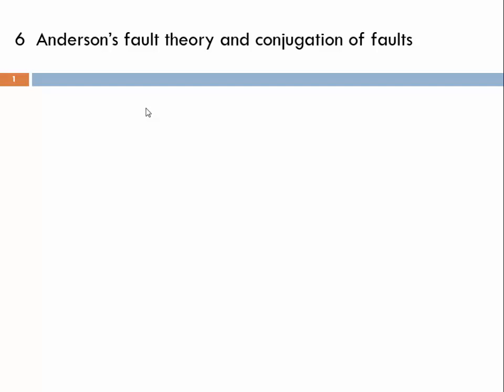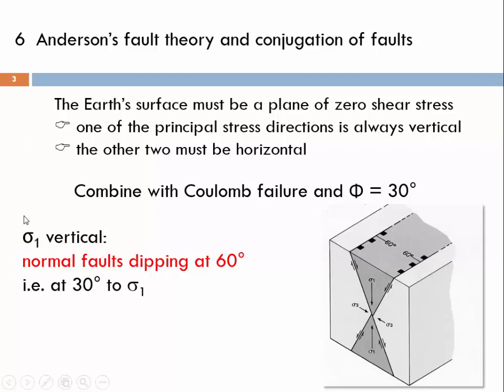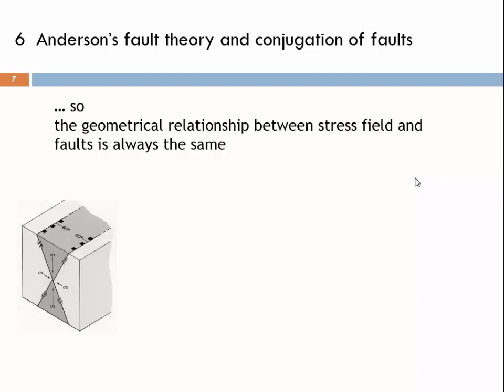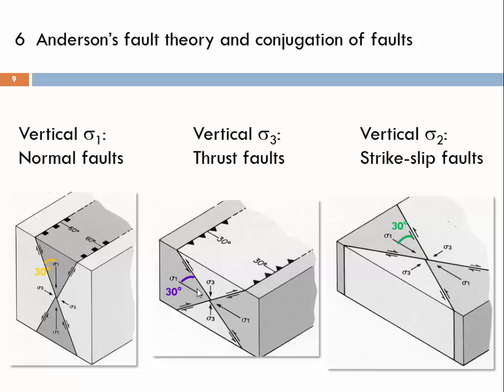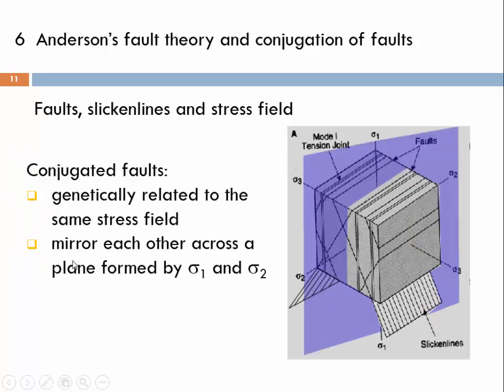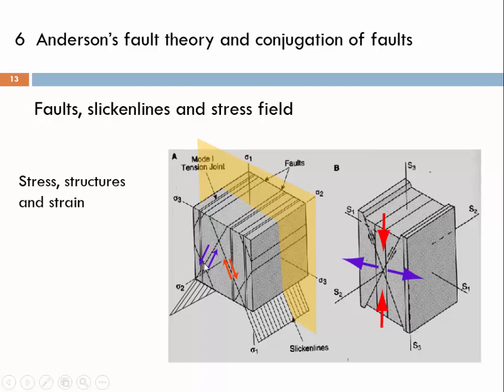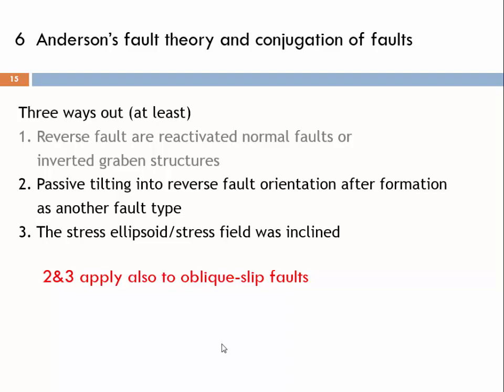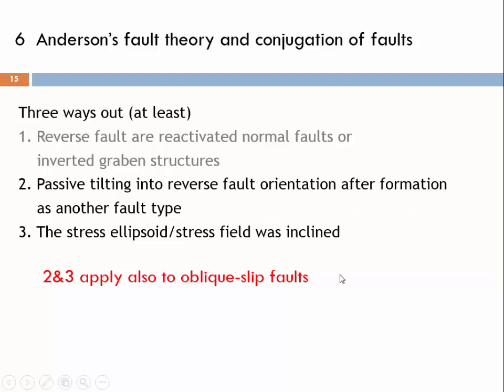GLG2 Chapter 6: Conjugation of faults and Anderson's fault theory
Conjugation of faults and Anderson's fault theory